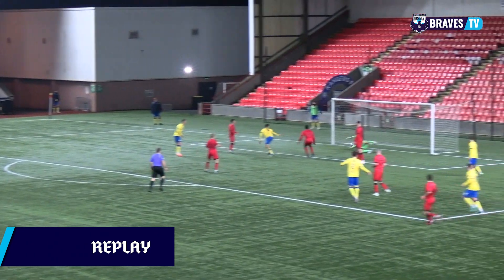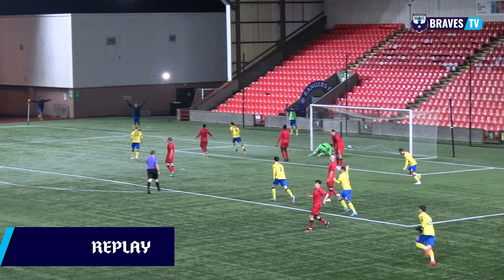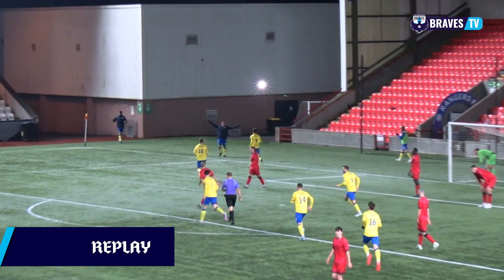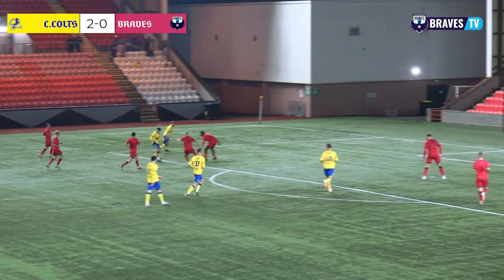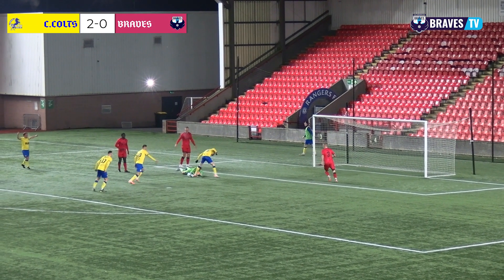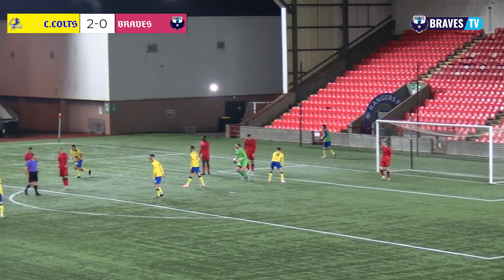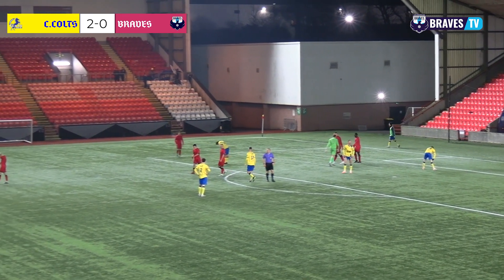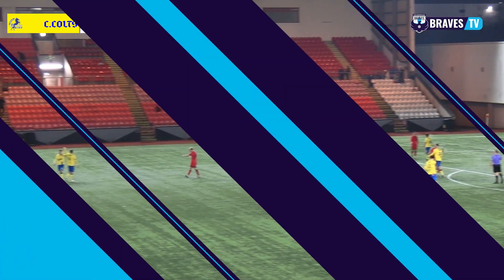WORLDIE GOAL! Cumbernauld Colts vs Caledonian Braves Highlights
Highlights of Caledonian Braves at Cumbernauld Colts in the Lowland League. Sub for more  @thebravesfc

Be Brave: be part of this wee football club in Scotland aiming big! Here you will get access to everything behind the scenes at Caledonian Braves FC as well as highlights and match interviews and how to become an owner and help us progress through the leagues.

Caledonian Braves play in the Scottish Lowland League (Tier 5) and are the only team in history to successful gain promotion from the South of Scotland League into the Lowland League.  We are proud to have owners all over the world!